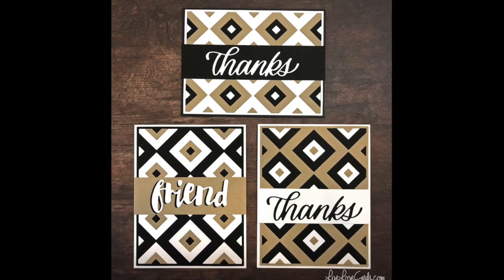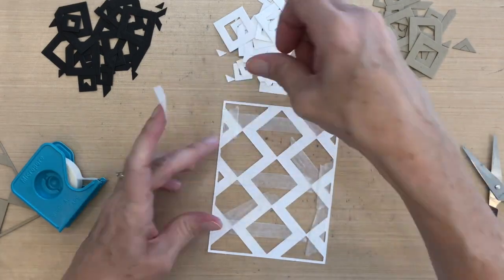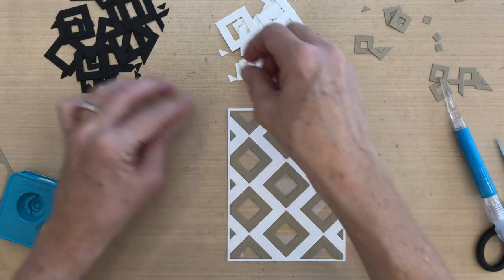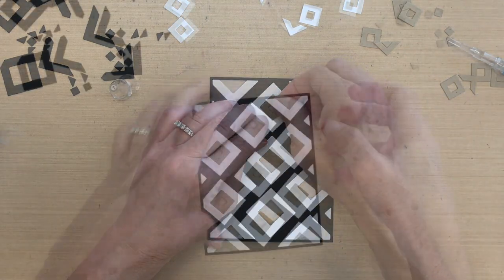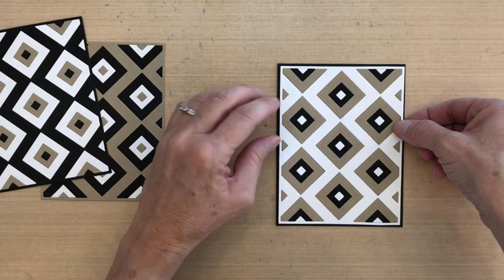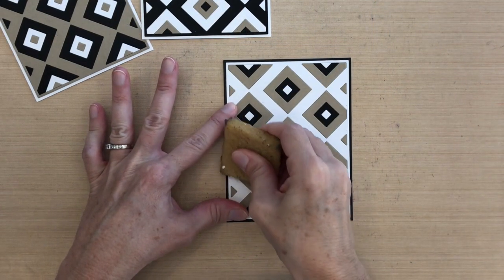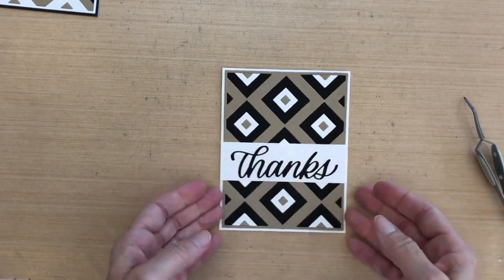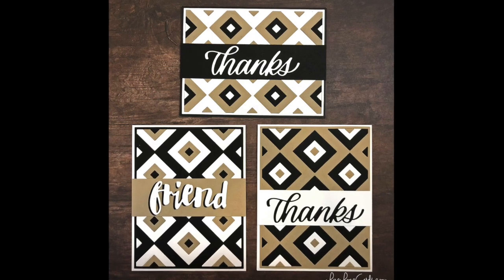Triple Boldness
Visit my card-making blog for details and a list of supplies